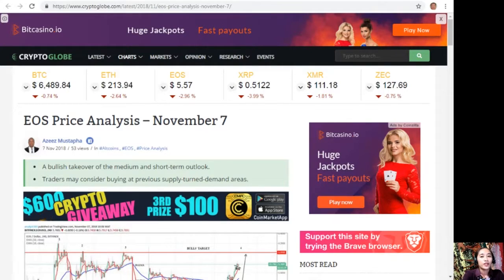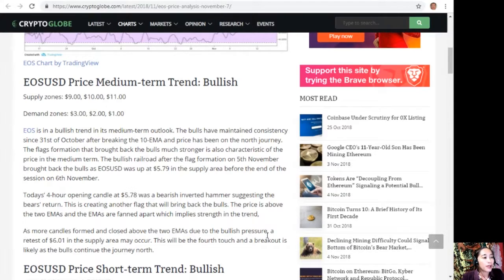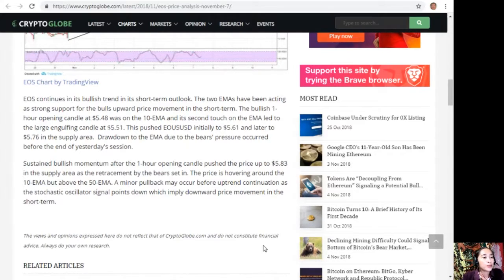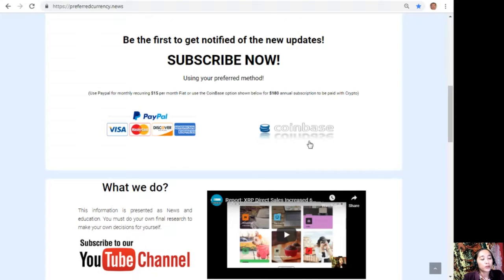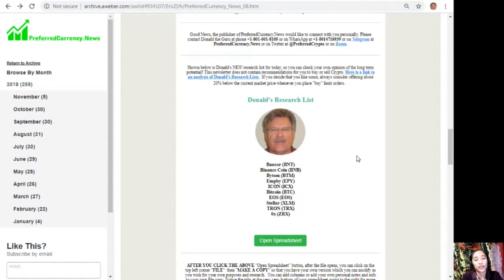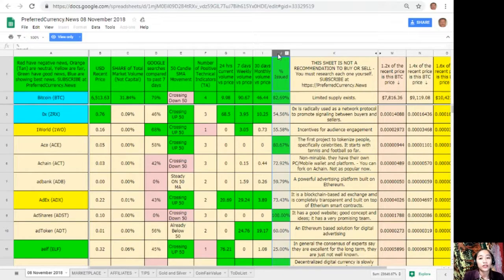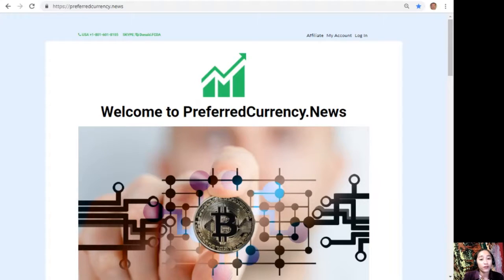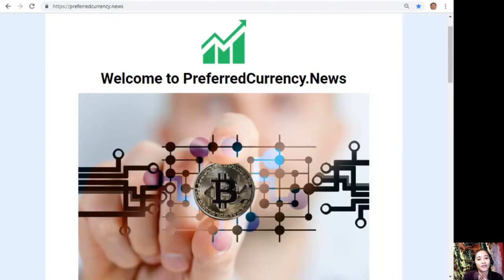EOS Price Analysis November 7